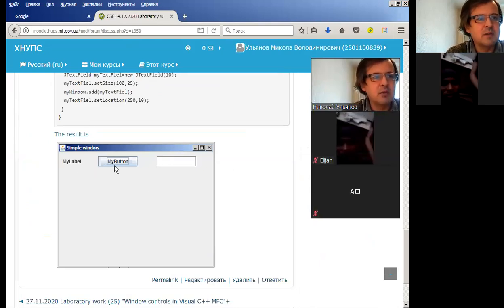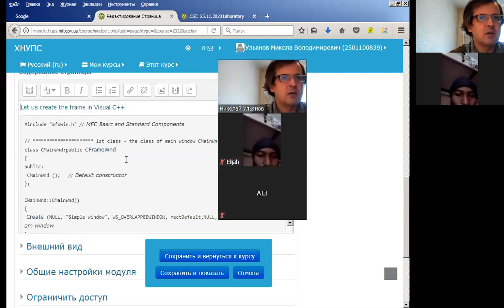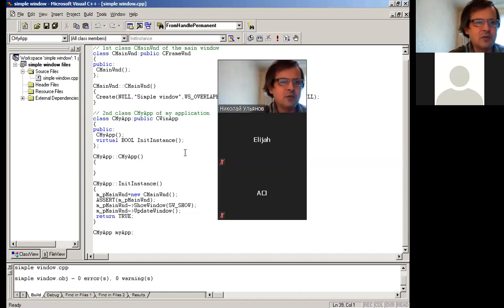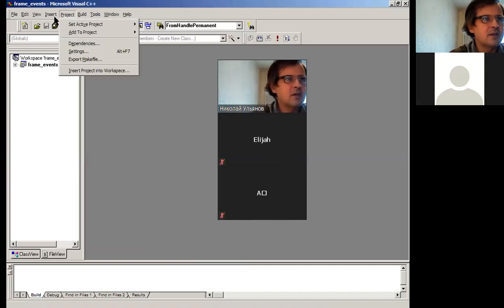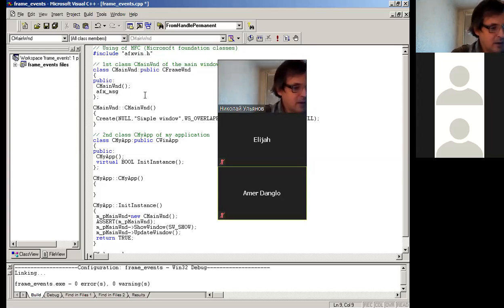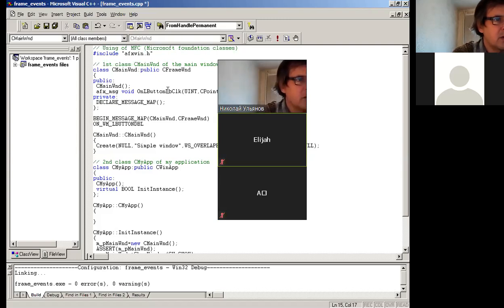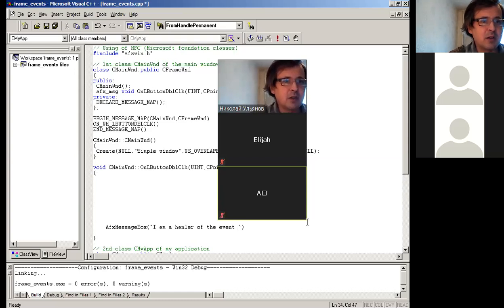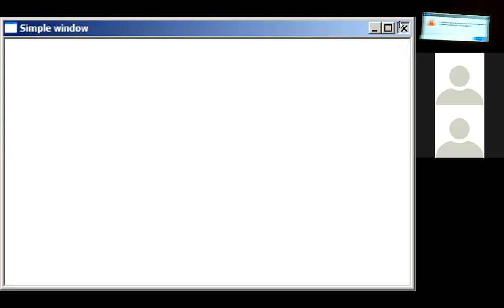8 12 2020 Lecture 13 The events of the frame P 1+